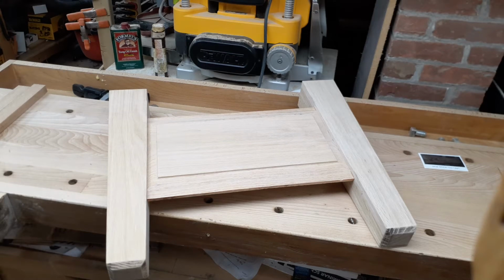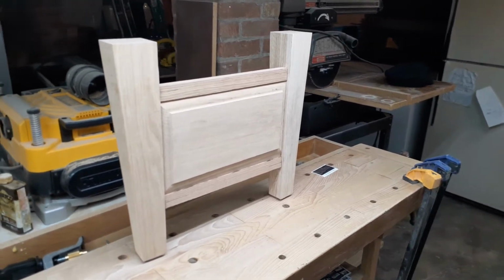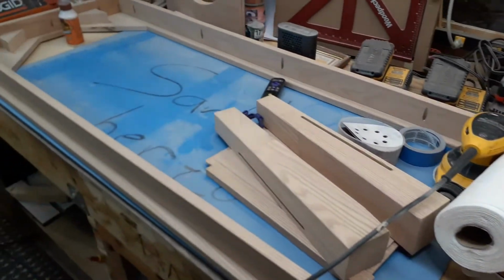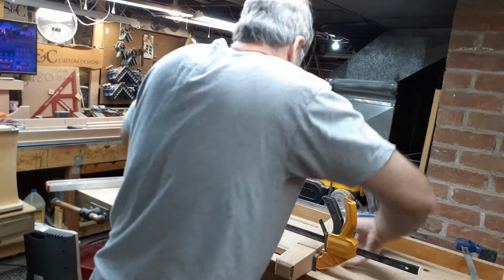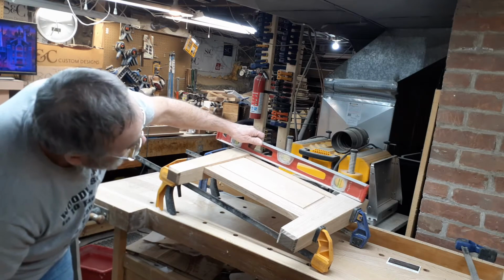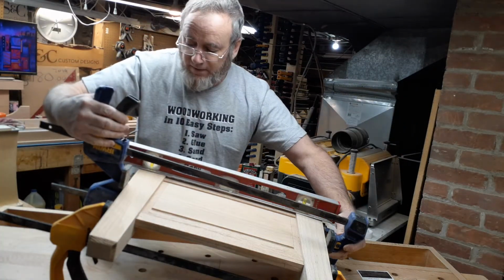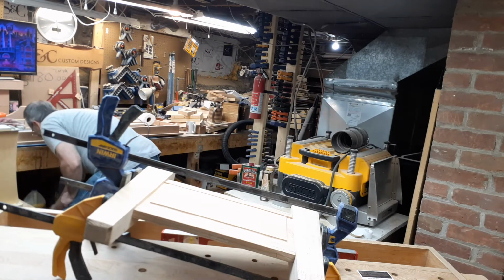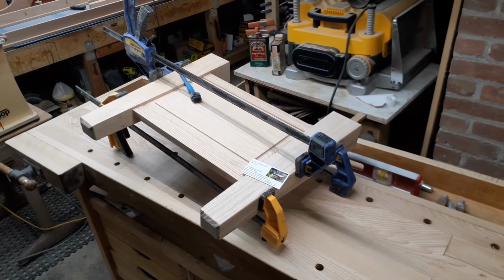What does it mean to 'dry fit' in Wood Working?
Have you ever heard of the term 'Dry fitting'?

What does that mean anyways . . .

Dry fitting is the process of fitting some or all of the pieces of a project together. Often using clamps is necessary, depending on how complex the project.

In this video you will see two tapered legs and a panel being dry fitted to be sure when I glue it up, I have 100 % success.